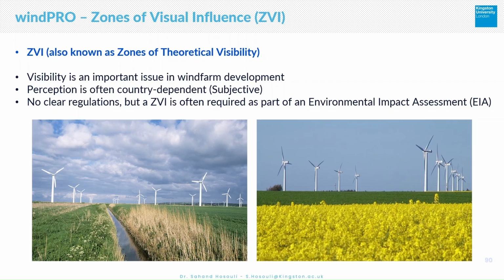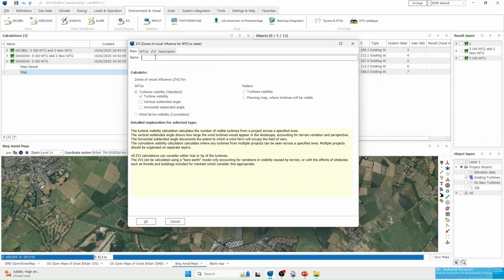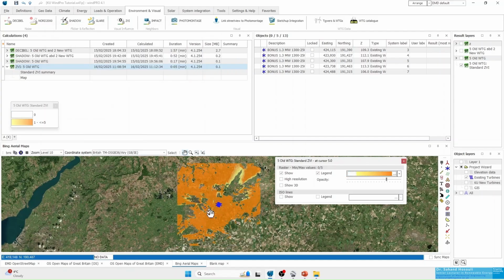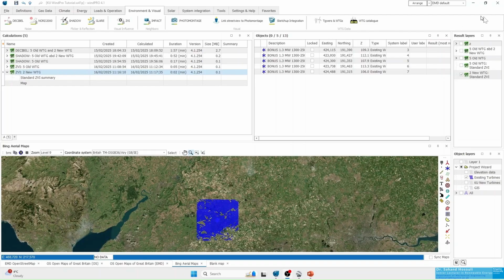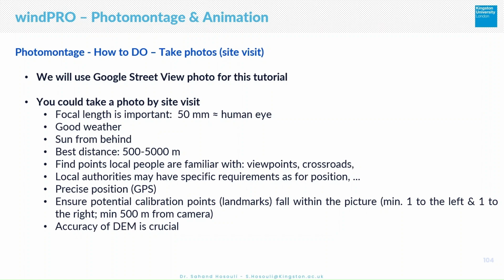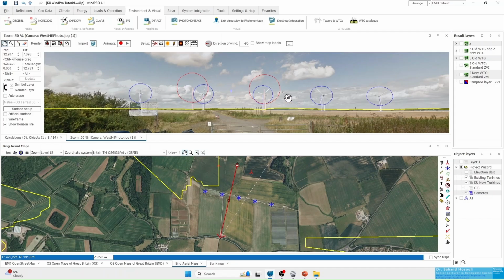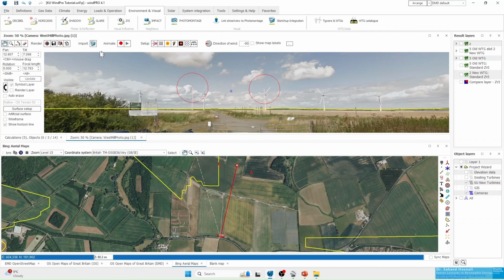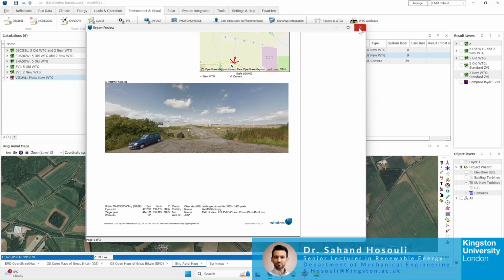[Tutorial] windPRO Part 3 - Zone of Visual Influence (ZVI) & Photomontage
In this tutorial, we explore how to assess the visual impact of wind farms using the Zone of Visual Influence (ZVI) and Photomontage tools in windPRO. You'll learn how to generate ZVI maps to analyze where wind turbines will be visible and create realistic photomontages to visualize how the project integrates into the landscape. These techniques are essential for stakeholder communication, environmental assessments, and planning approvals. Perfect for professionals and students working on wind energy projects!